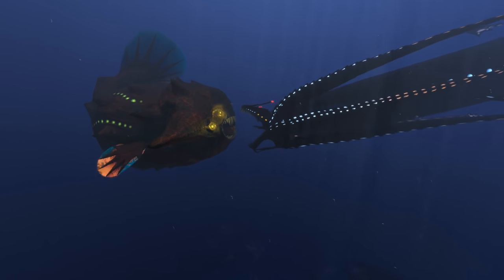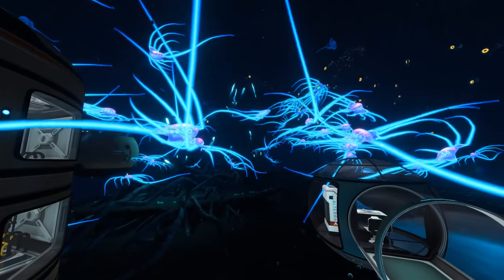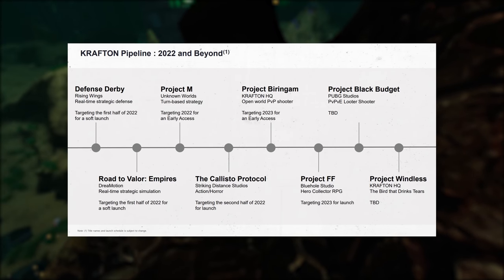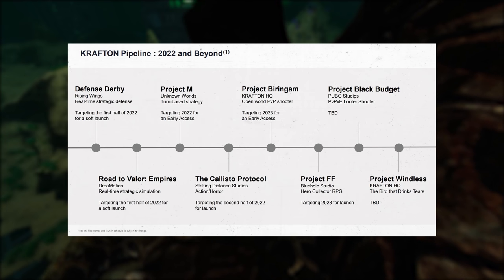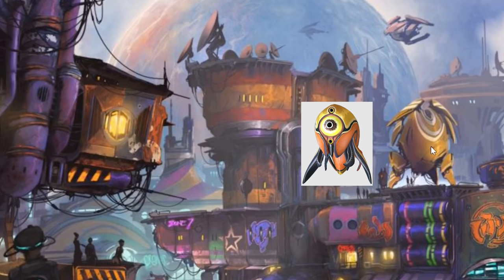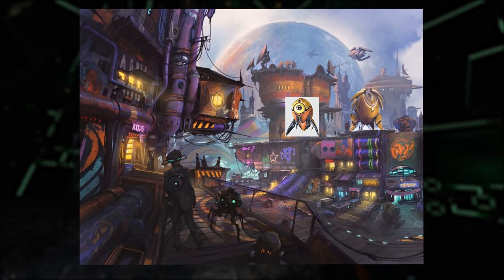The first time It's Spoken in 1,000,000 YEARS. Subnautica 3 News & A Ice Dragon Leviathan Is Coming!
Install Hero Wars for FREE here ✅ and get a super chest with a secret hero! 🔥 Available for the next 30 days only!

Isla Nycta is my official Discord server. It hosts a varity of games from The Isle to ARK, Path of Titans etc, If you're looking to speak with me or see me in-game you'll find me there!